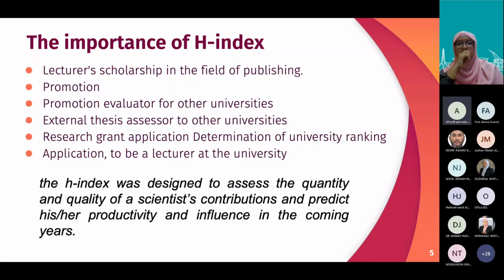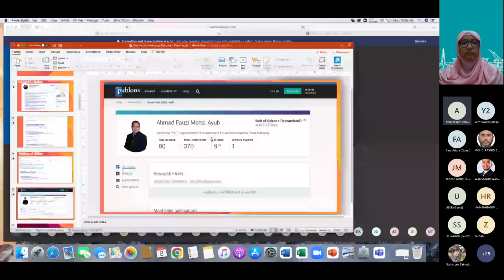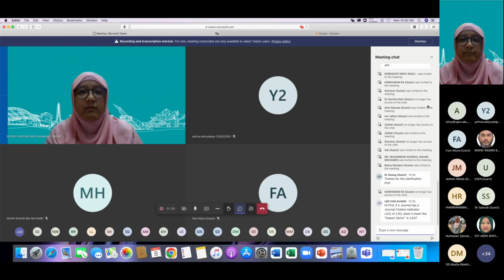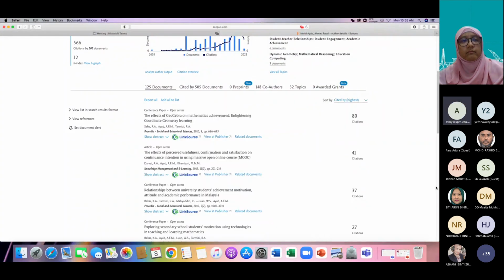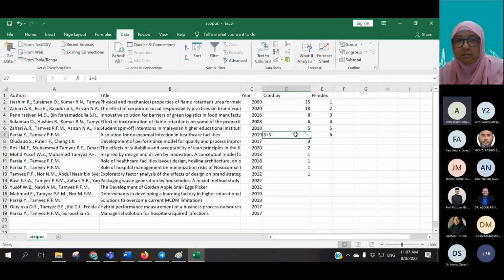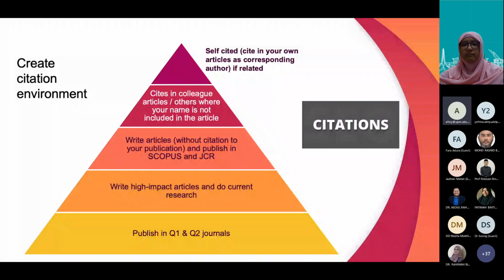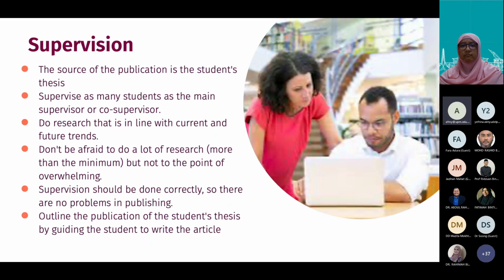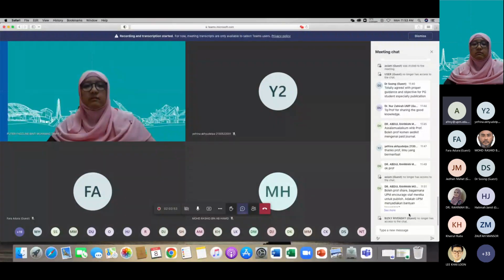How to increase your H-Index